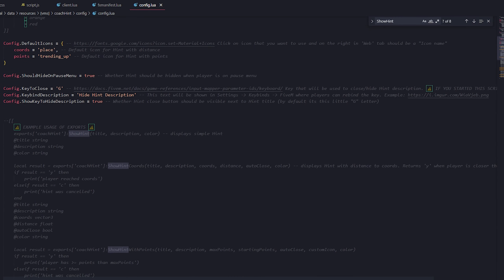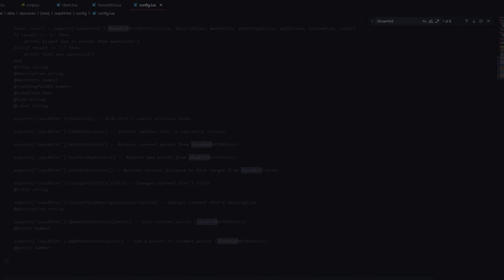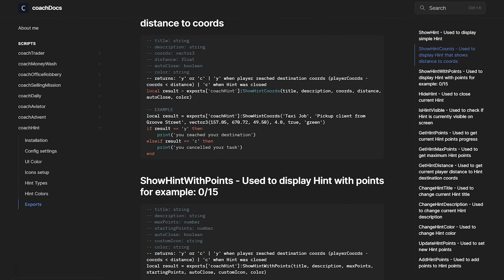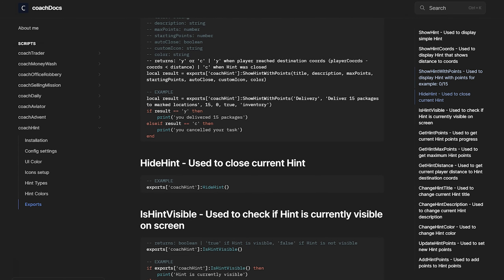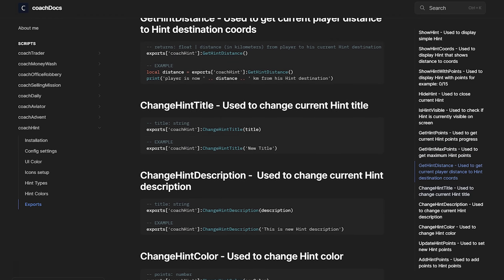FiveM UI Hints/Instructions | coachHint - Preview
Get it right now from Tebex!

Requirements:
• None

Features:
• UI Hints
• 3 Types of Hints: Normal, Target Coords, Points
• 12 exports to control every aspect of the script
• Smooth animations
• 5 pre-configured color sets
• Highly customizable UI (icons, colors, positions)
• Great optimization (0.00ms all the time)
• Easy setup with well-described config file
• Large documentation with examples
• Clean UI with reponsible design
• 100% customizable translations
• Almost instant support and requested features implementation